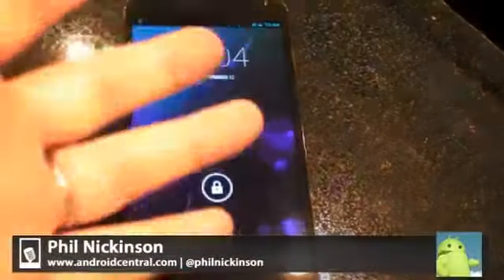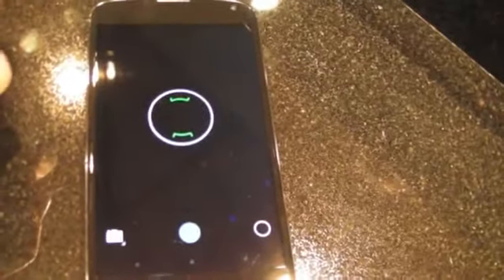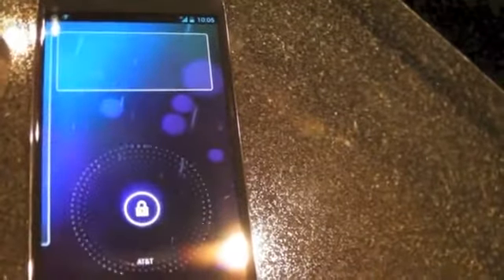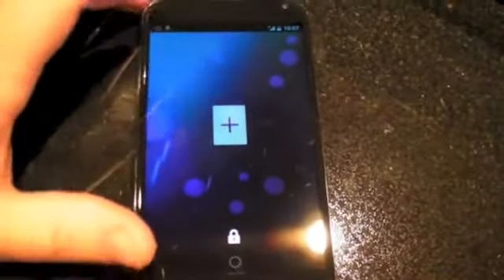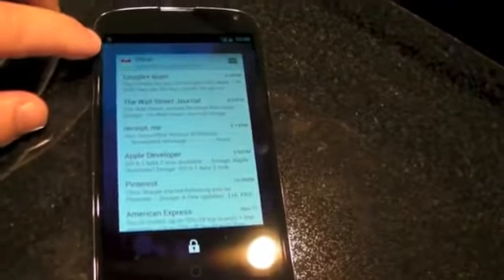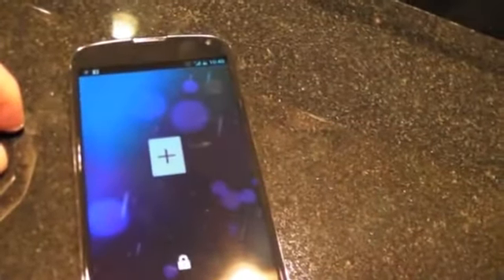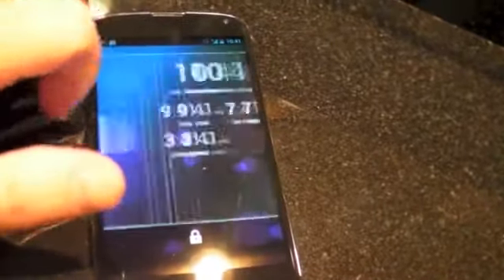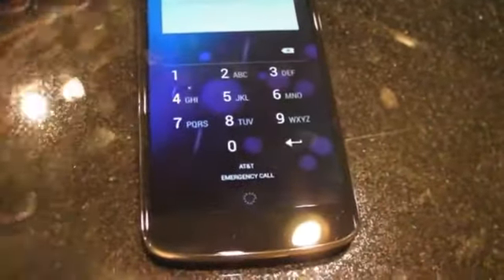Màn hình khóa của Android 4.2 có gì mới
Kênh Video của Windowsz.net